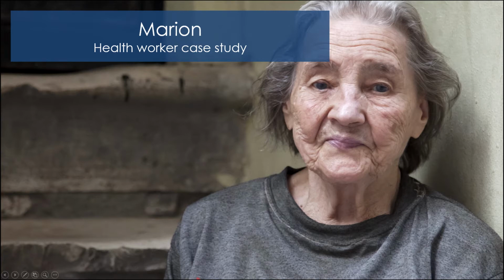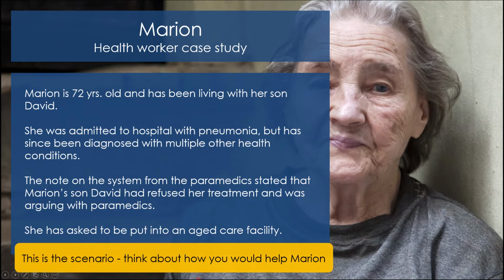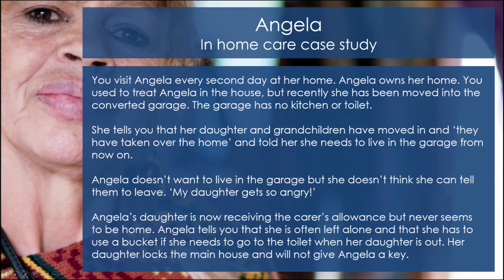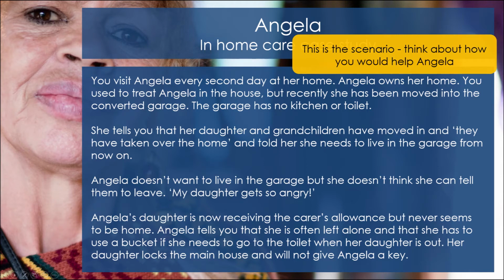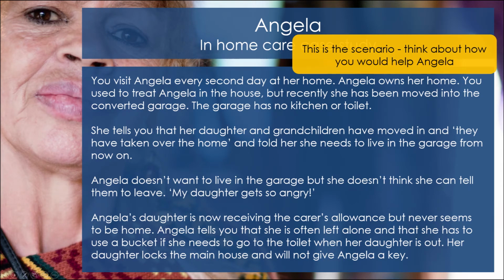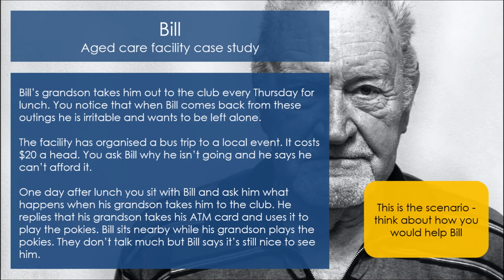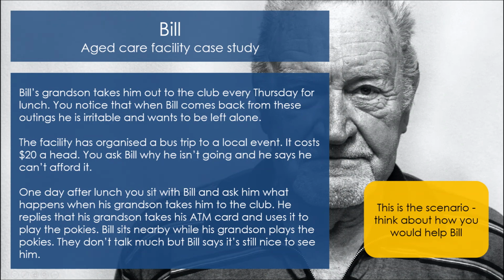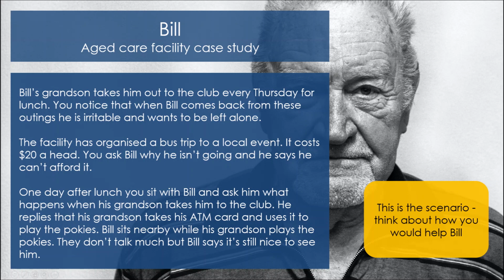Part 3. Case studies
Find out more about the Legal Aid NSW Elder Abuse Service

Talk to us about ways we can work together - discuss a client referral - organise face to face training (COVID-19 dependent) – order publications.

My Community Directory for the Central Coast - produced by Coast Community Connections